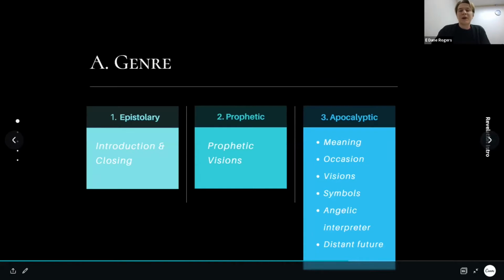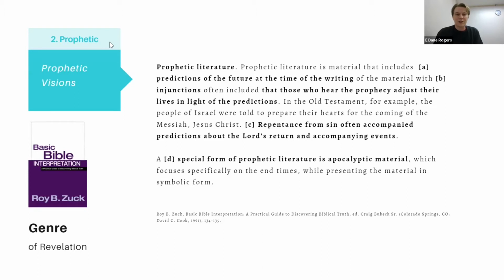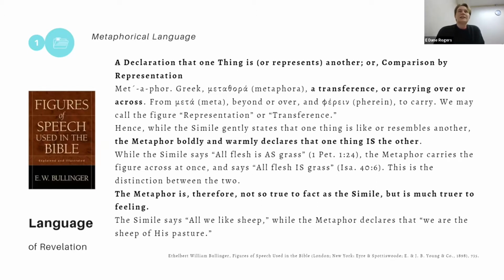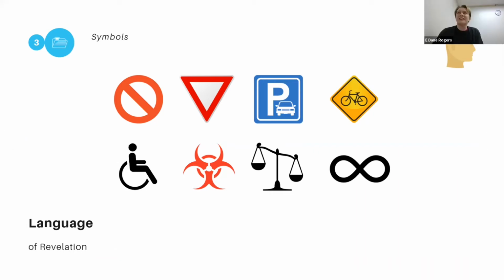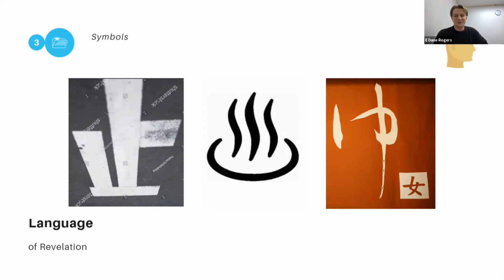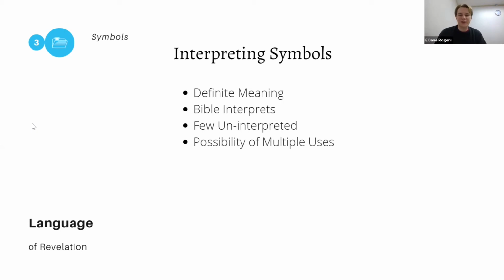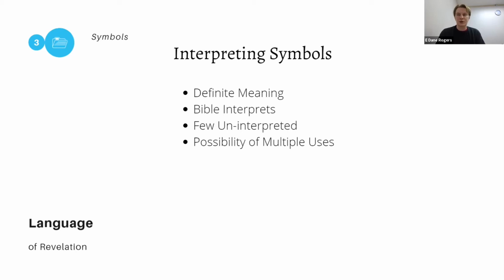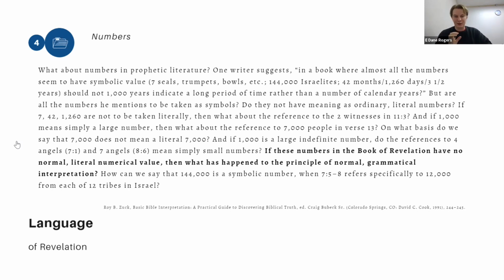Language in Revelation: Lesson 1 Part 4 (Revelation Bible Study 2021)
Inductive study of the book of Revelation, Literal-grammatical-historical method of interpretation is consistently applied. This study is taught from the normative dispensational futurist perspective: premillennialism, pre-tribulation rapture.

Lesson 4 presents the unique language of Revelation: The genre, language, symbols, and numbers.